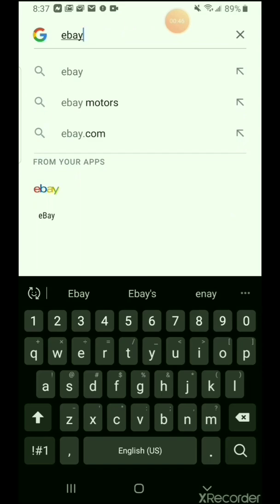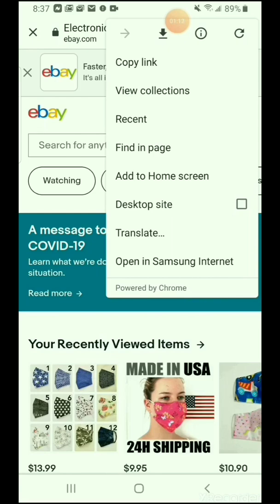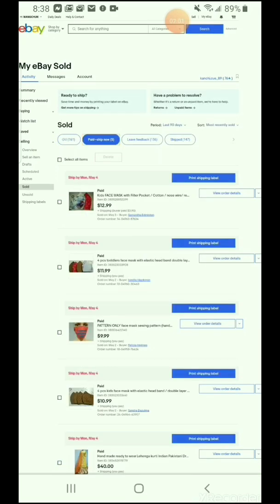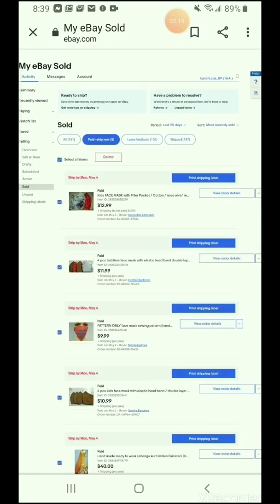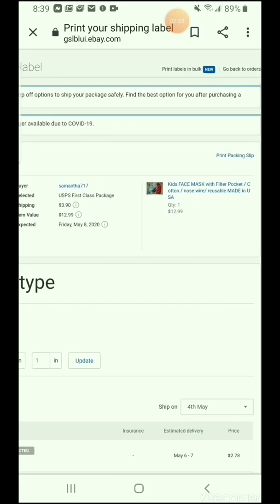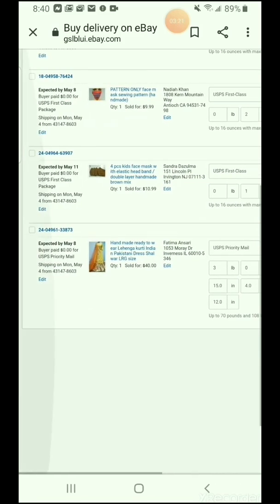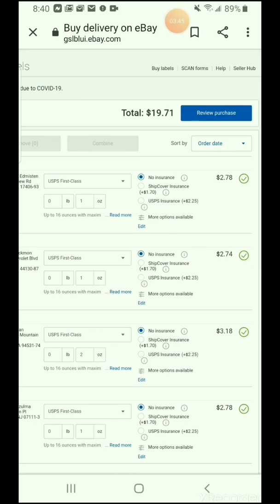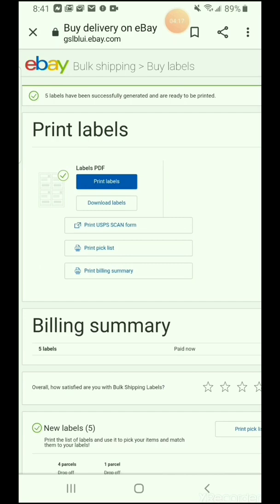How to print ebay bulk shipping label on phone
how to creat ebay variable listing on phone

Mask pattern